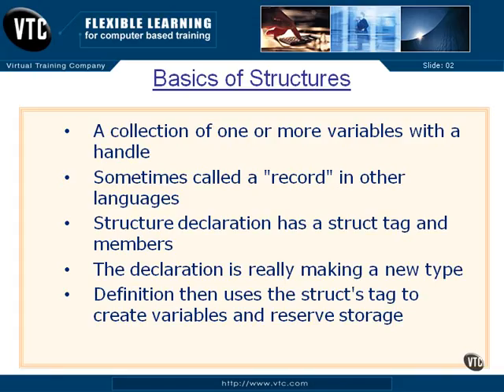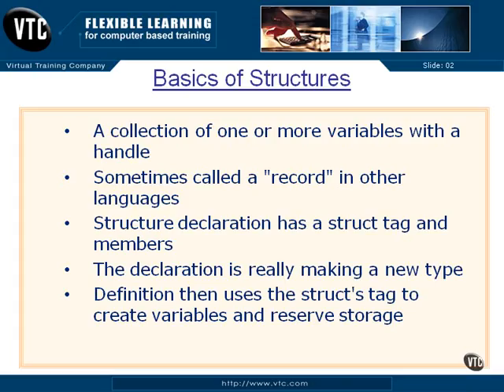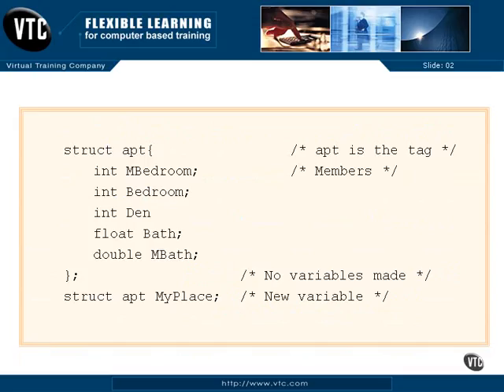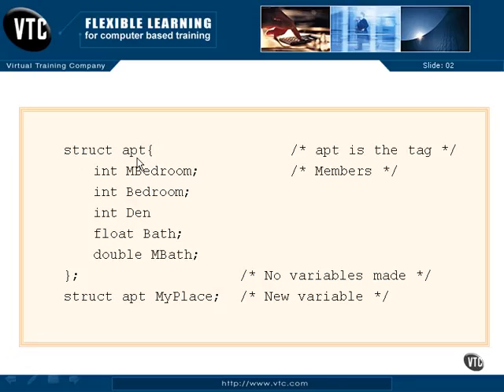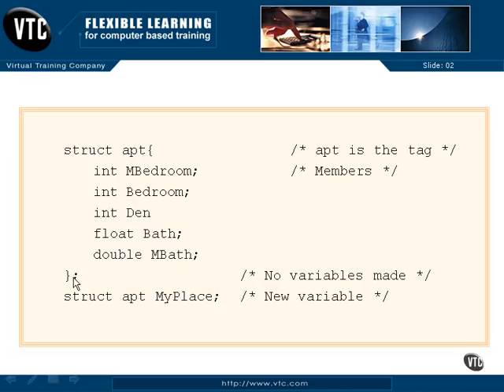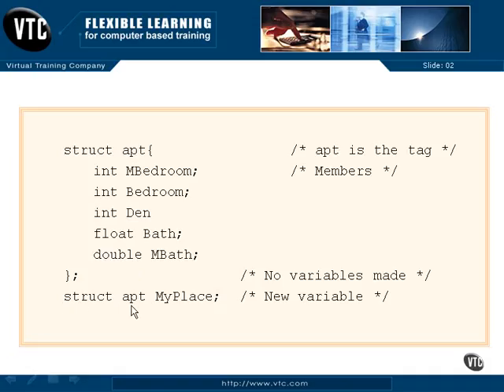07.02.Basics of Structures PT1.mov